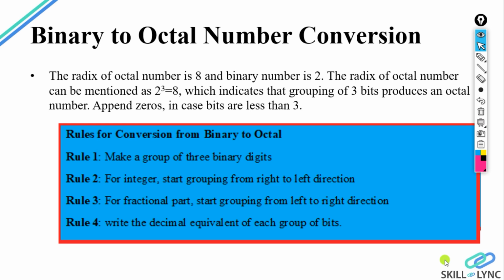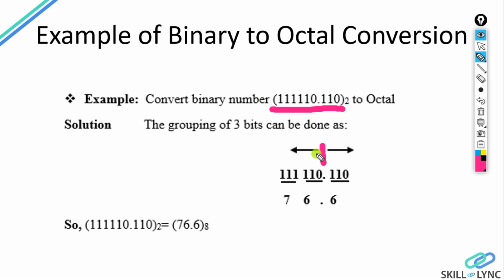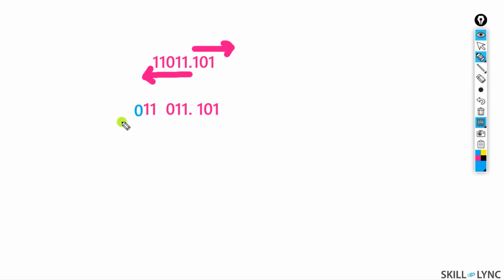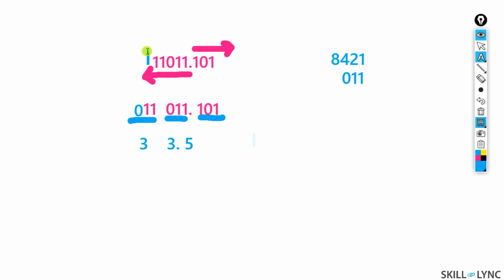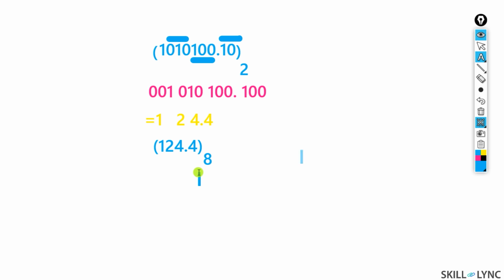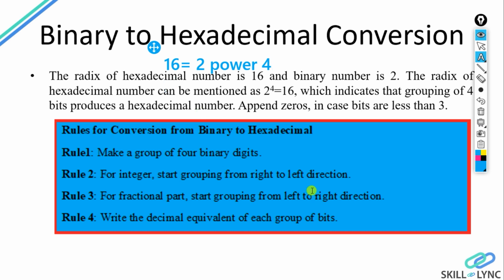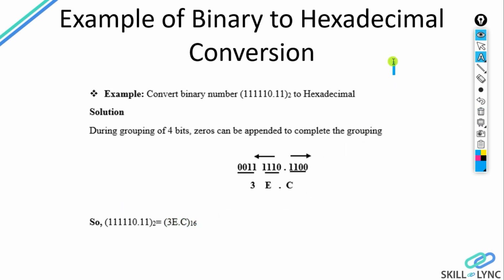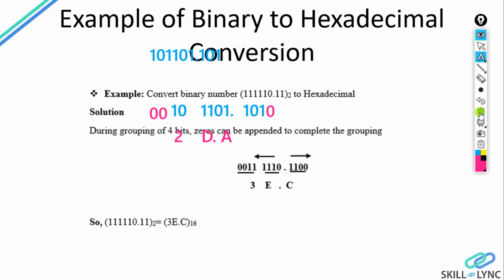Basics of Digital Electronics: Tutorial from Beginner to Advanced | Episode 5 | Skill-Lync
In Episode 5 of our VLSI Basics series, we dive into the process of converting binary numbers to both octal and hexadecimal systems! 🔢 This episode is packed with practical examples, helping you master these essential number conversions with ease.

🎯 Key takeaways:

Binary to Octal Conversion – Detailed steps and walkthrough
Sample Problems – Three different examples to reinforce your learning
Binary to Hexadecimal Conversion – Clear explanation and breakdown
Sample Problems – Additional practice to solidify your understanding

Join us for this hands-on session and gain confidence in handling number systems for VLSI design.

📌 Chapters:

00:00 – Binary to Octal conversion
00:57 – Sample problem 1
02:13 - Sample problem 2
04:17 - Sample problem 3
06:44 - Binary to Hexadecimal conversion
08:00 - Sample problem 1
09:48 - Sample problem 2